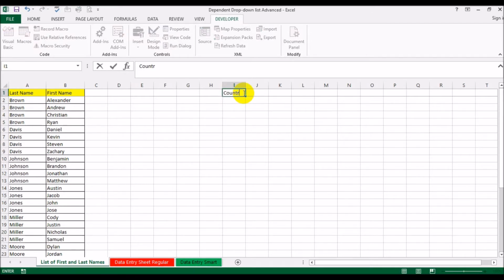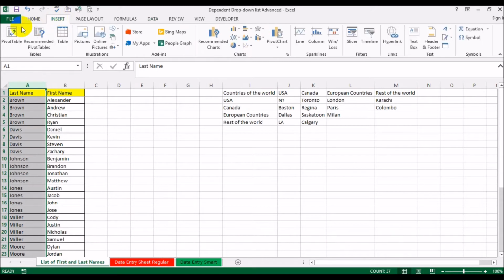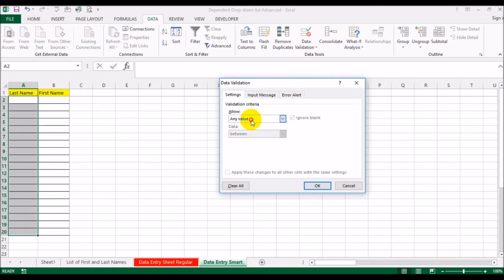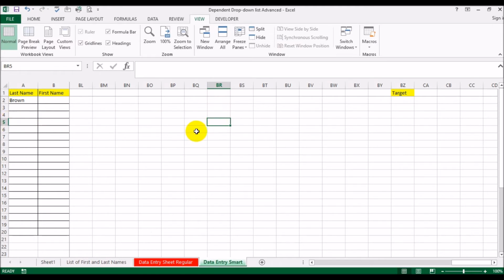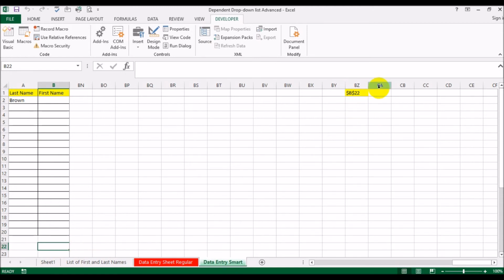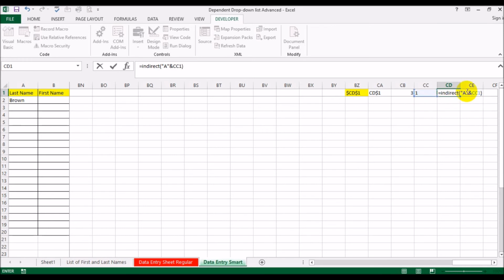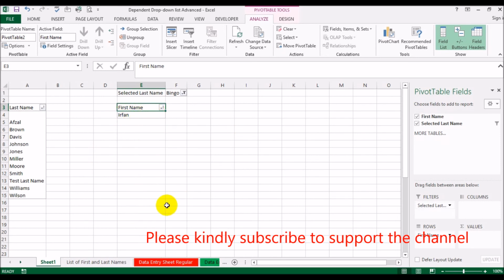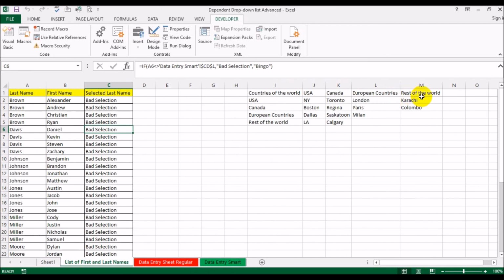Dependent Drop Down Lists Advanced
This is a follow up video on how to create drop down lists in Microsoft Excel.  An earlier video showed how to create drop down lists but that method relied on making "categories".  This method employs vba to help in the creation of drop down lists.

If you liked this video then please kindly give it a thumbs up and if you would like to see more videos like this then please subscribe and also click on the bell icon to receive notifications of new videos.